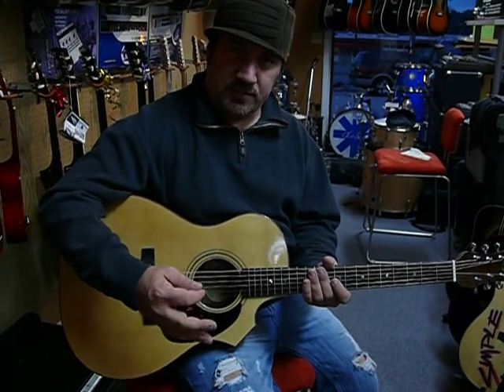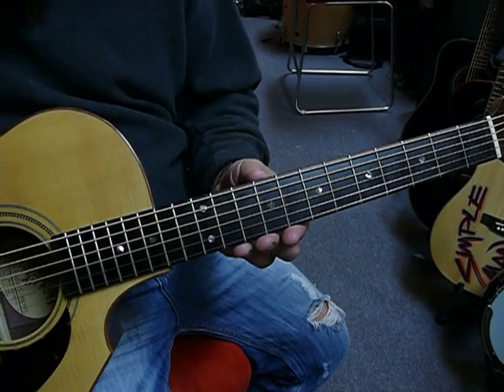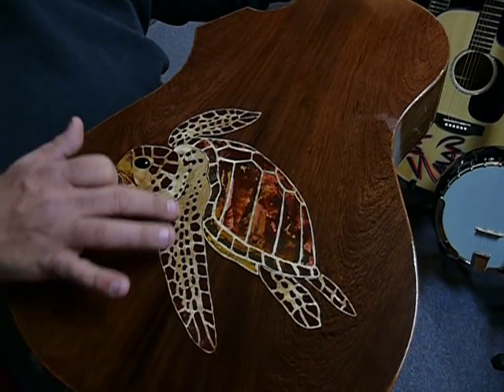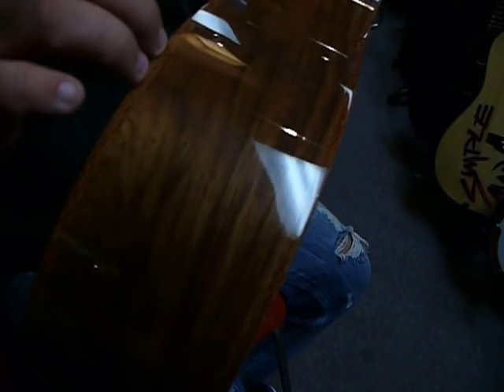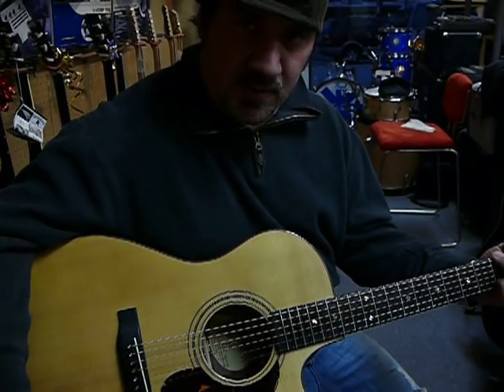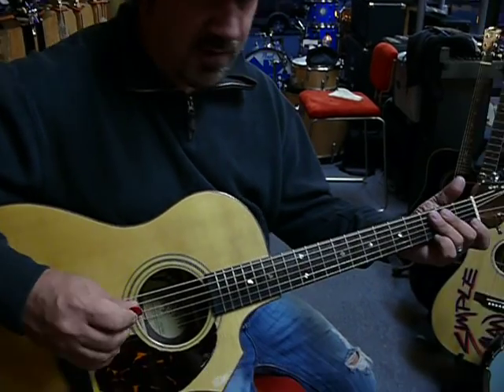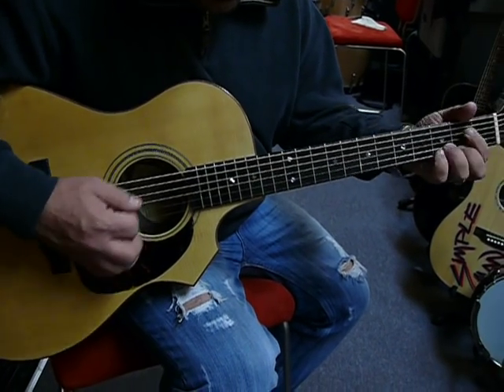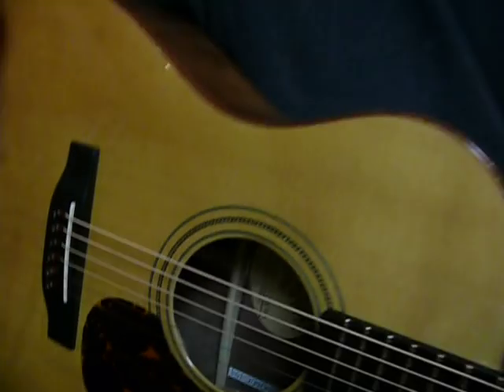Savannah Tybee Beach Comber Acoustic Guitar -- Sea Turtle Inlay